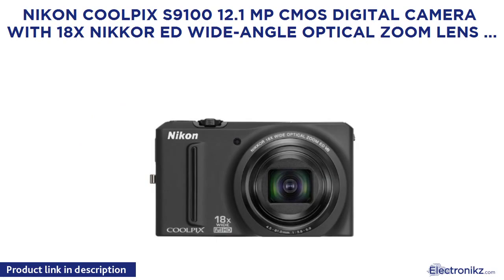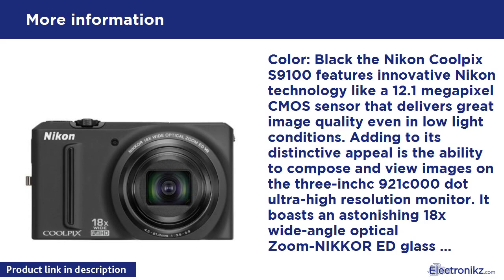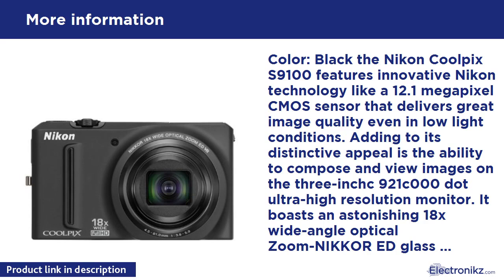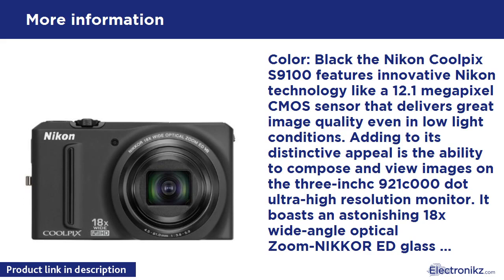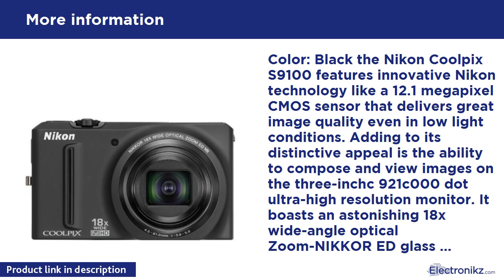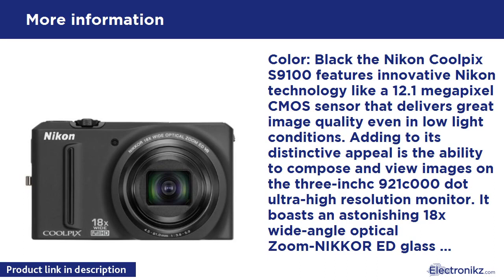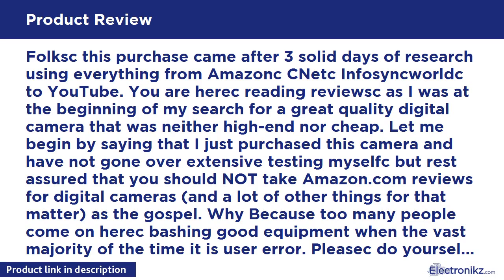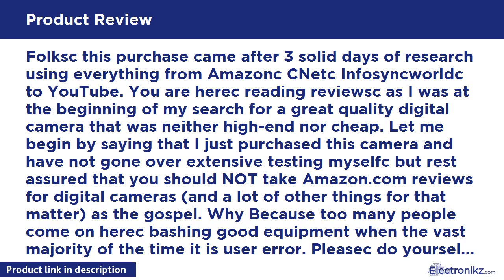Tech Product Review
18x Wide-Angle Optical Zoom-NIKKOR ED Glass Lens. 12.1-megapixel CMOS sensor for high-speed operation and exceptional low-light performance. 3-inch Ultra-High Resolution VGA (921c000-dot) Clear Color Display Capture 5 shots per second at full resolution 5-way VR Image Stabilization System

Nikon COOLPIX S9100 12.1 MP CMOS Digital Camera wi Review